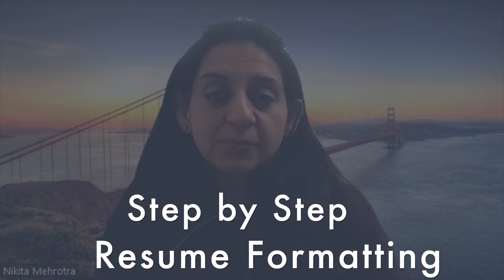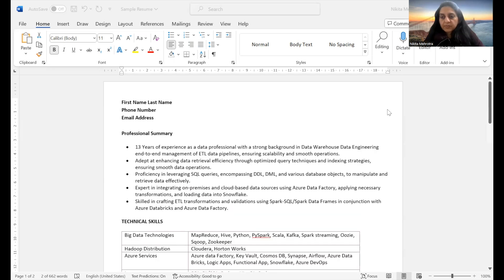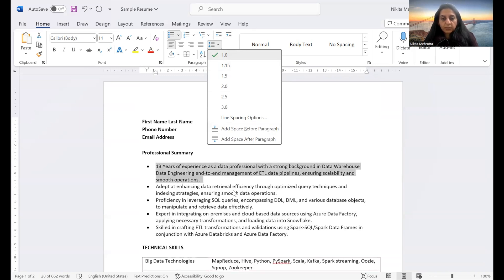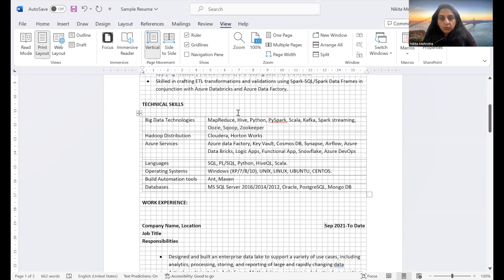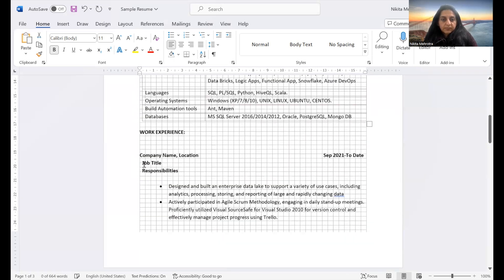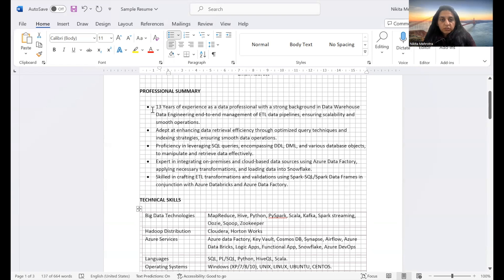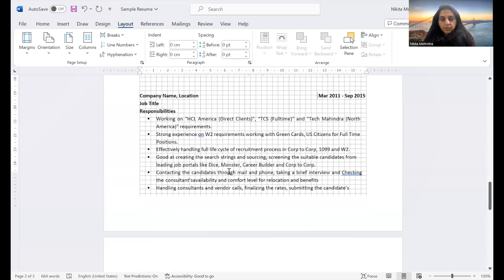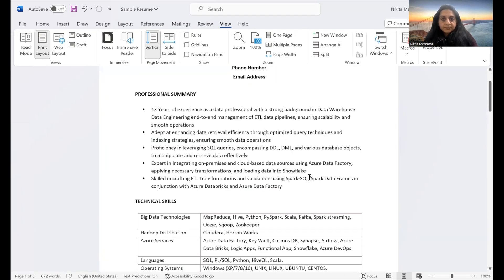Resume Formatting (Step-by-Step) | A Recruiter's View on MS Word PageMargins/Gridlines/Ruler/Indents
Watch out this video as I show you step-by-step how to format your resume in MS Word for maximum readability, ensuring your crucial details stand out and elevate your professional brand.

Job Seekers -- Get a free ready-to-use resume template to significantly increase the no. of interview calls and consequently getting placed in your desired job.

Recruiters/TA Pros -- Get a free actionable and tried checklist for hiring quality talents for your company.

ABOUT RECRUITMENT INSIGHTS CHANNEL

If you are facing a challenge in fulfilling your current hiring needs, or if you wish to take your career to the next level, you're watching the right channel.

I have 15+ years of recruiting experience, with most of those years being dedicated to sourcing and hiring business-critical talent for agencies, startups, and Fortune 500 companies.

I create content to help job seekers, recruiters, and talent acquisition pros solve job-search and recruitment related problems by providing workable strategies.

I am passionate about helping job seekers and recruiters across all levels in advancing their career.

In Recruitment Insights, I share videos on the most pressing and trending topics in recruitments and job interviews so that you can learn how to implement the most successful hiring practices to your advantage.

Nikita Mehrotra

Thanks job seekers, recruiters, and talent acquisition pros for watching my videos and trusting me to support you on your job searching or hiring journey.

     Share with someone who can benefit from this video.